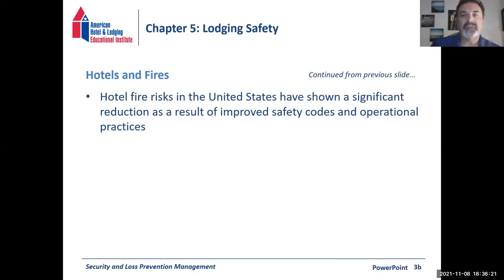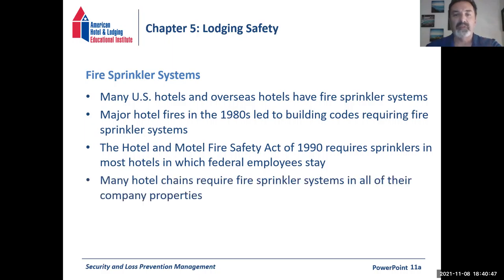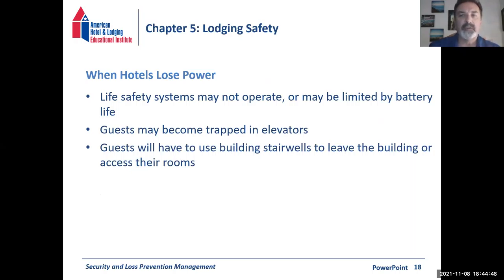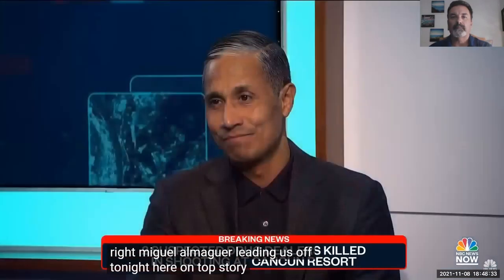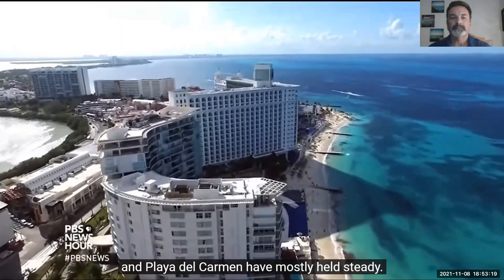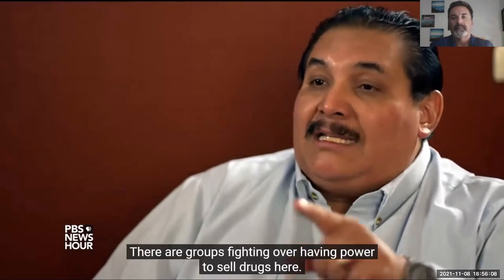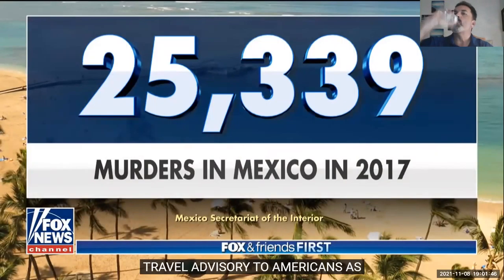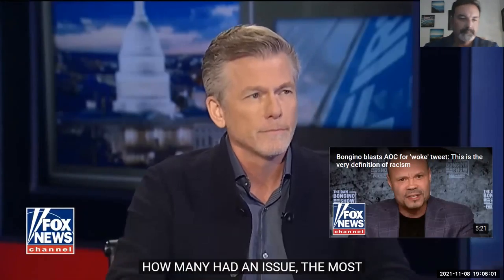Week 4 Safety Management Responsibilities Hotel Security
Safety and Security Lecture Management Responsibilities